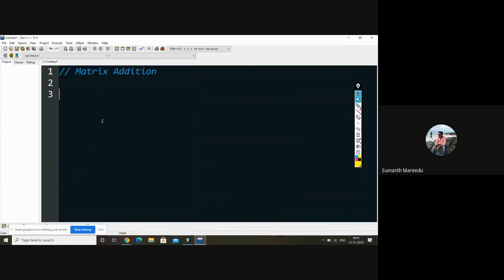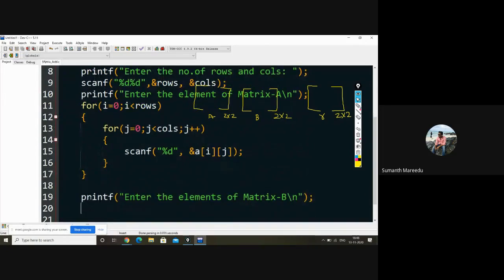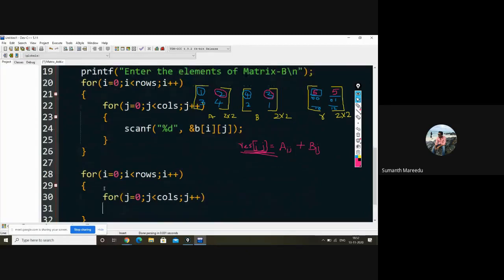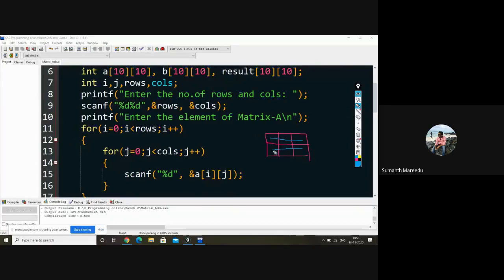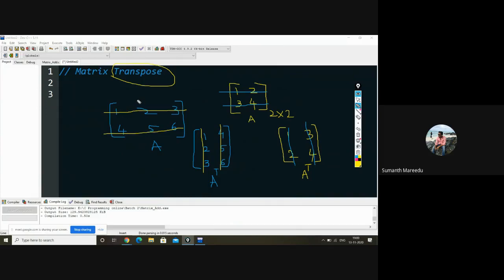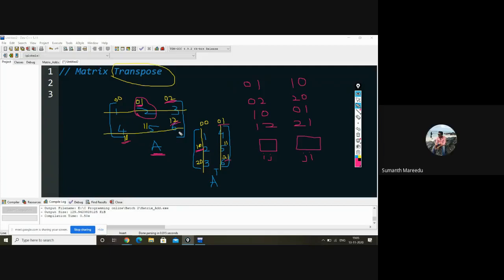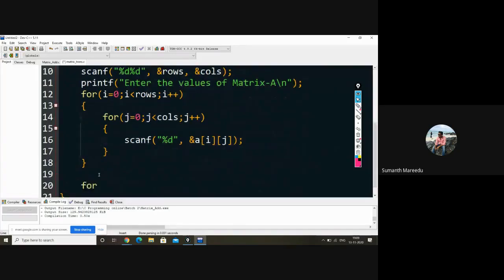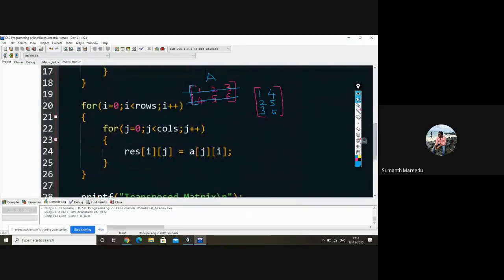C Programming Class 24: Example Programs on 2 dimensional arrays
C Program for Matrix Addition and Program for Matrix Transpose